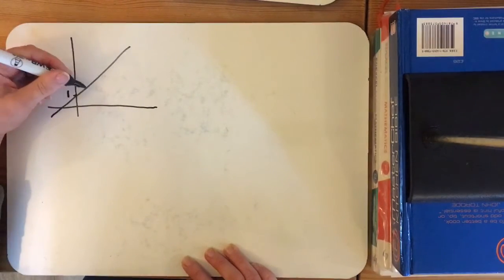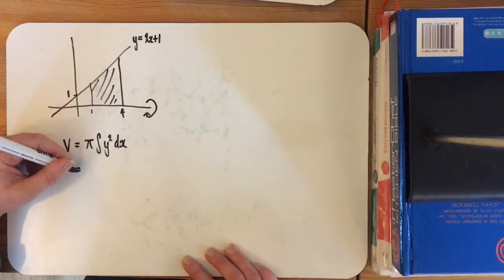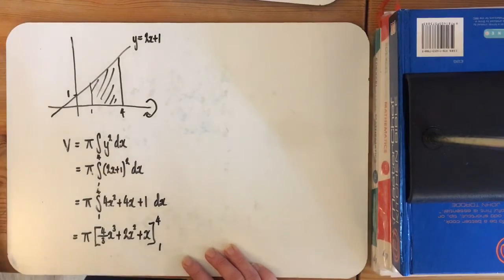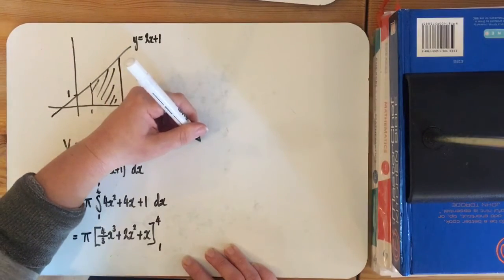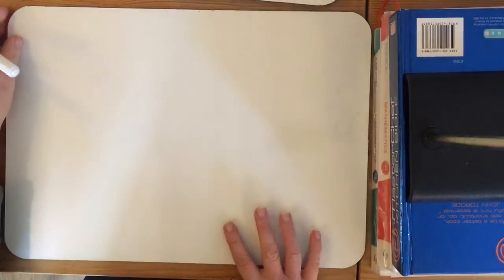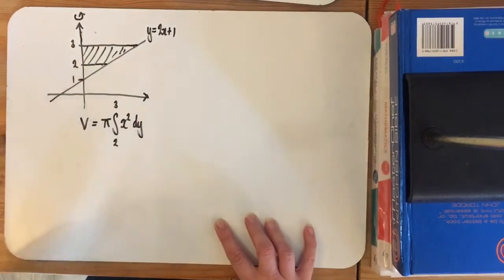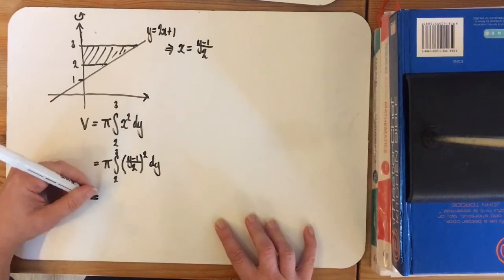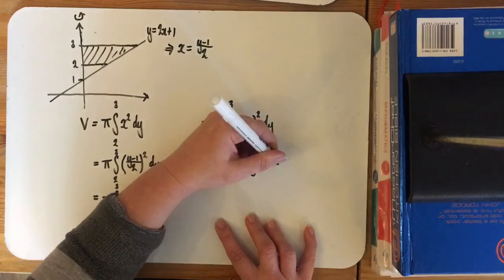Example of Finding a Volume of Revolution